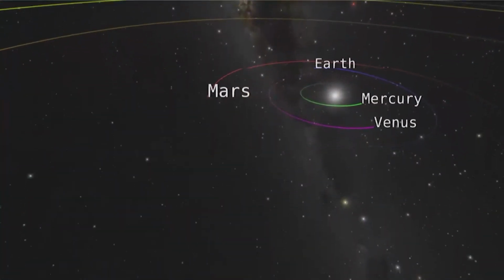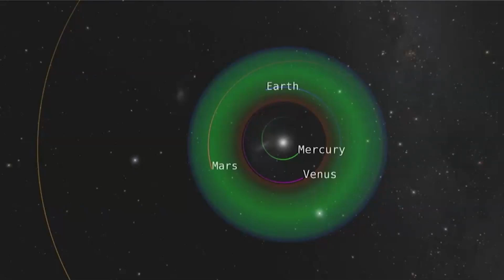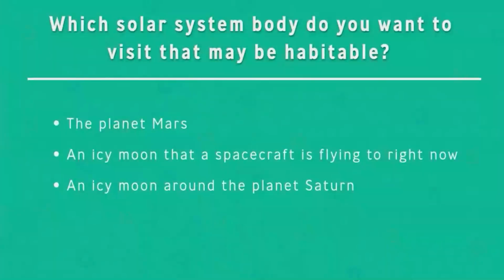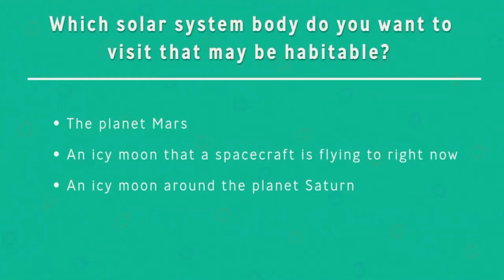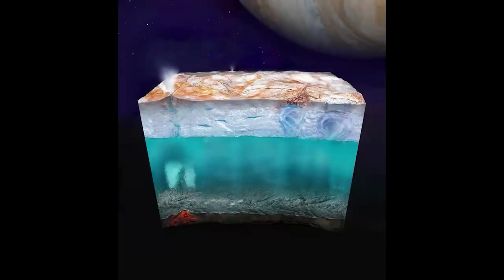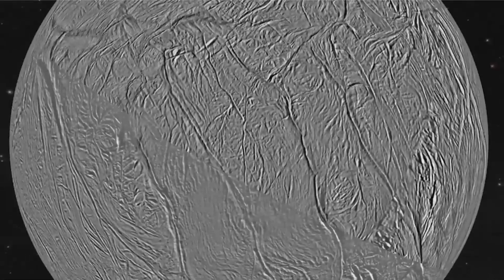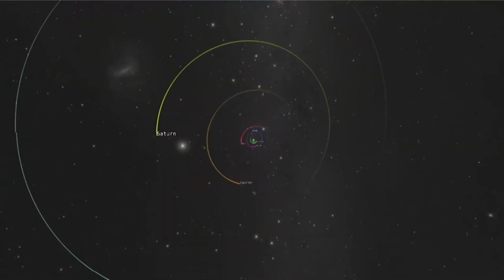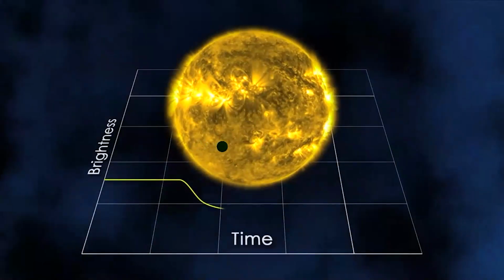Scientists in Action: Looking for Life in the Universe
We all love a good extraterrestrial story, whether they are friend or foe, darling or dangerous, humanoid or humongous... but what do we actually know about the potential for alien life and what do astrobiologists look for? Join space science curator Dr. Ka Chun Yu as we virtually visit both our home planet and the far reaches of our galaxy to explore what life could be like in other parts of our universe. Spoiler alert: they likely won’t have shiny spacesuits or laser guns. Student questions will help guide this virtual field trip that is guaranteed to be outta’ this world.

All music/sound effects used under license through Megatrax.